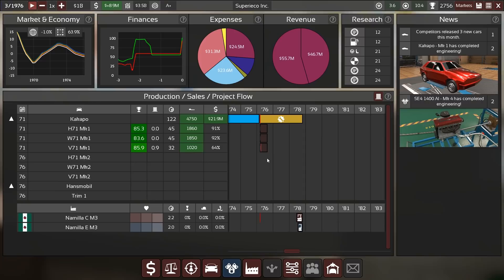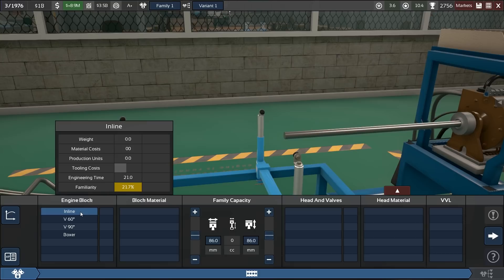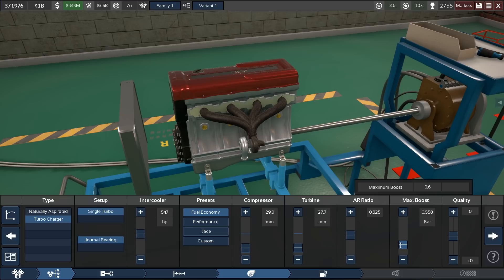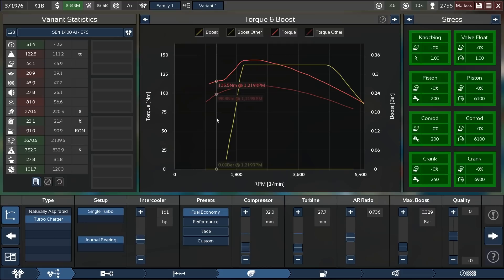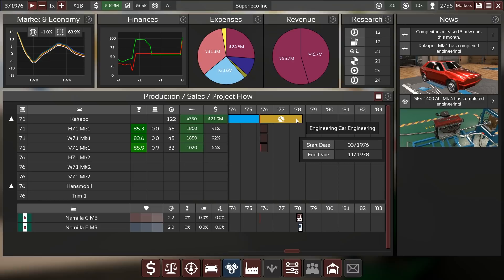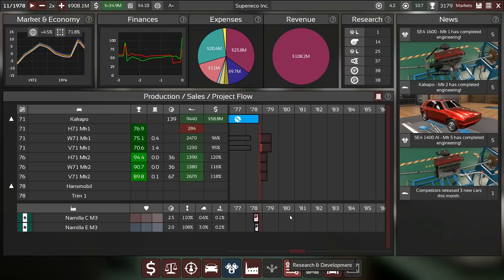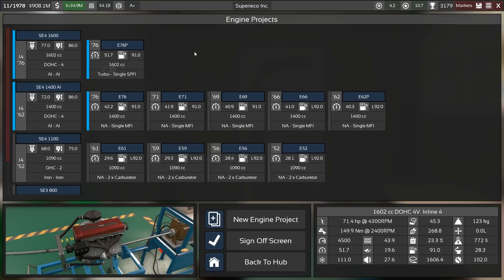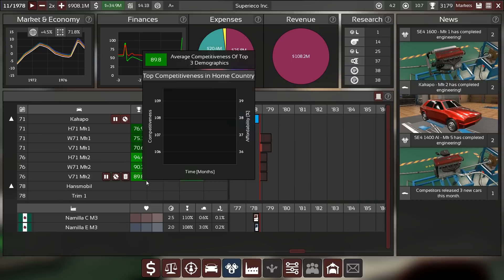Automation LCV4.0: Super Eco Ep.12